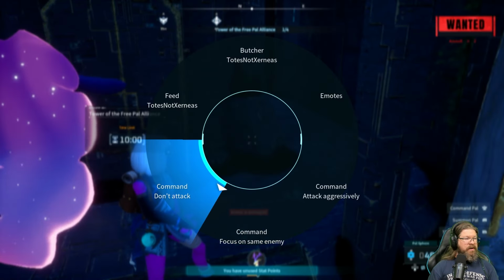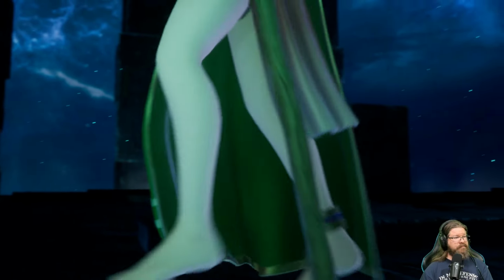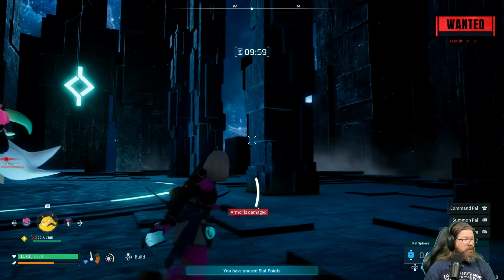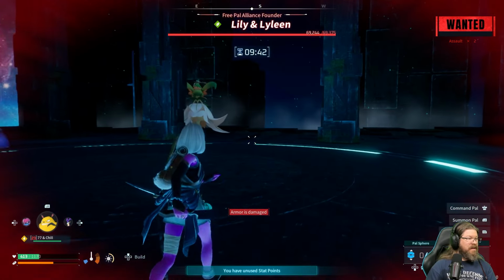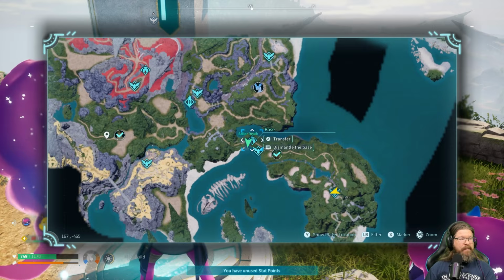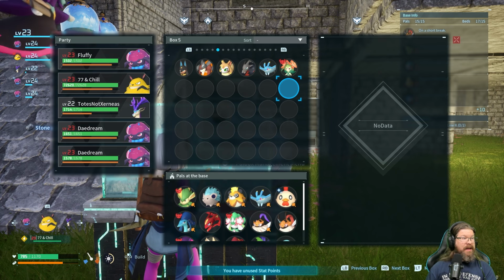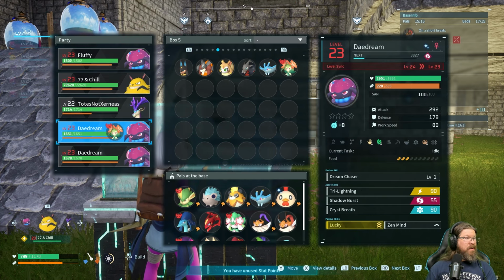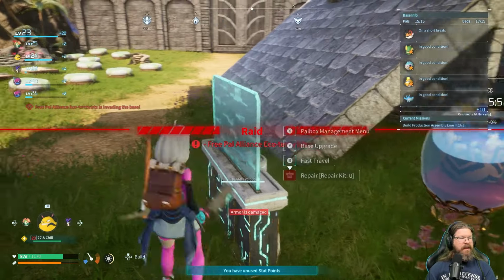How to catch Palworld tower bosses?! (UPDATED) Where to find them? Why it's important? How to farm?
Palworld hints & tips:  How to easily catch syndicate tower bosses?! (UPDATED) It's import to do so soon & how to farm them